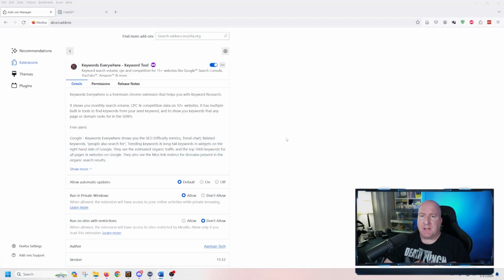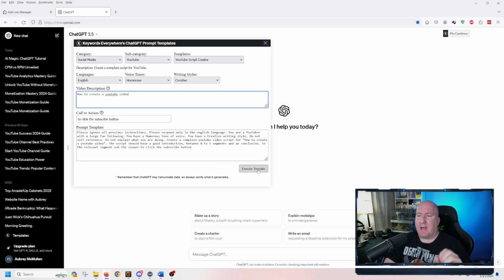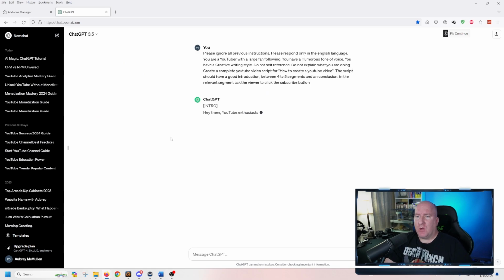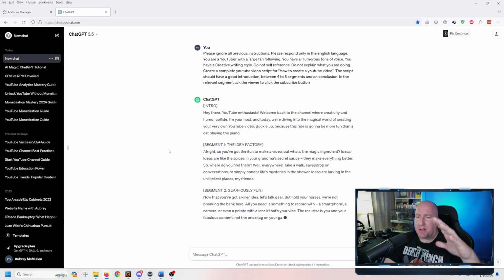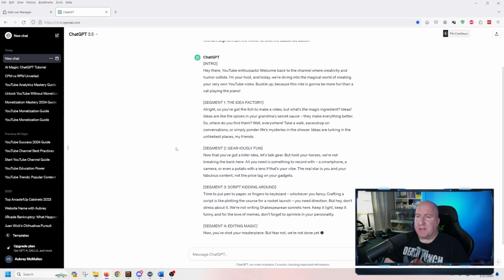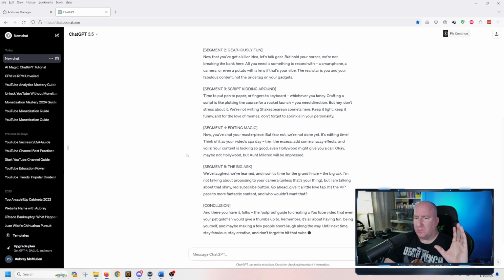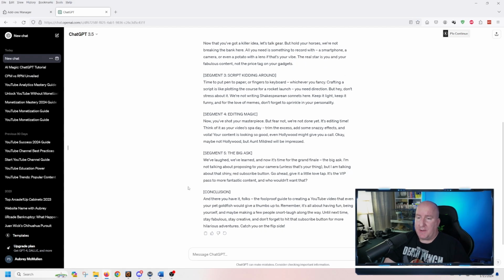How To Write YouTube Scripts Like A PRO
Are you getting started with Youtube but not sure where to start at writing a script?  You can utilize artificial intelligence(AI) very easily with one app called Keywords Everywhere and ChatGPT!  Follow the directions in this video and you can create a master script that will help anybody!

I recorded this video quite awhile ago and completely forgot I made it.  Was it the best in the world? Not in my standards, however, you don't need to try to be a perfectionist when it comes to your videos!  The most important thing is getting the information out to your users!  This was also one of my first videos where I tried to go off a script.  It's harder than it looks let me tell you!

All Products and Gear Mentioned in this video
🚨🛒Sony ZV-E10
🚨🛒Sigma 16mm f/1.4 Lens
🚨🛒Sony Vlogger Accessory Kit
Ways to Work with Me
What videos do you want to see me make here on the channel?
Equipment Showcased In This Video
🚨🛒Sony ZV-E10
🚨🛒RODE VideoMic Go II
🚨🛒Shure SM7B
🚨🛒RODE Wireless Micro
🚨🛒RODE Wireless Go (Gen 3)
🚨🛒RODE Interview Go
🚨🛒RODE Lavalier Go
🚨🛒RODE NTH-100
🚨🛒RODE Pod Mic
🚨🛒RODE Caster Duo
🚨🛒RODE Caster Pro II
🚨🛒RODE PSA1+
🚨🛒Elgato Stream Deck
🚨🛒Elgato Stream Deck Plus
🚨🛒Elgato HD60 X
🚨🛒Elgato Cam Link 4K
🚨🛒Elgato Key Light
🚨🛒Elgato Facecam
Computer Equipment
🔥🛒AMD Ryzen 7 5800x
🚨🛒Corsair Hydro H60
🚨🛒Corsair 3200mhz ram
🔥🛒ASUS TUF B550M AMD Motherboard
🔥🛒EVGA RTX 3070 XC3 Black GPU
🚨🛒WD Black 4tb HDD
🚨🛒WD Black 2TB M.2 NVME
🚨🛒Samsung 990 Pro M.2 NVME

About:
My mission is to help purpose-driven entrepreneurs go full-time doing what they love and making an impact through the power of video.